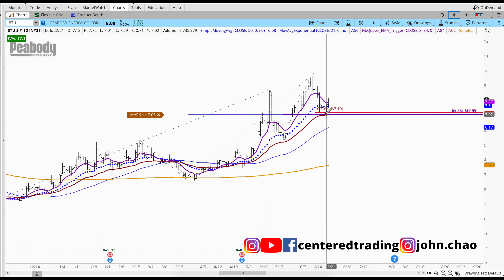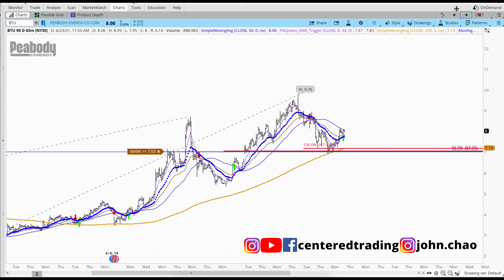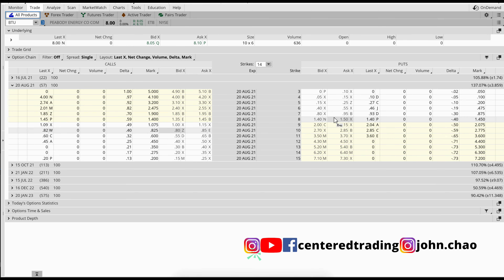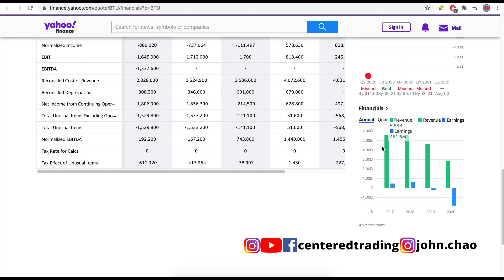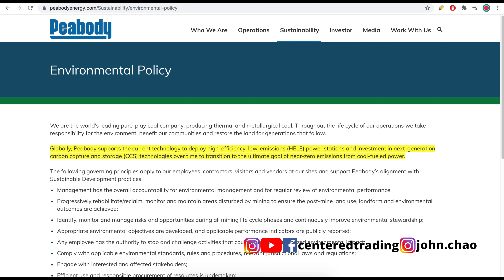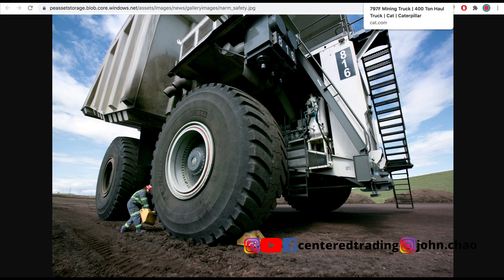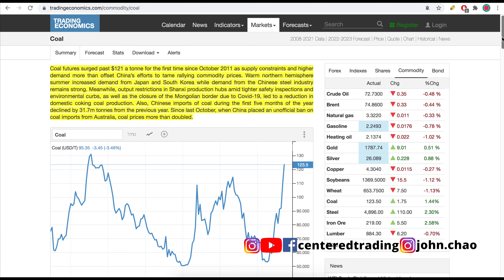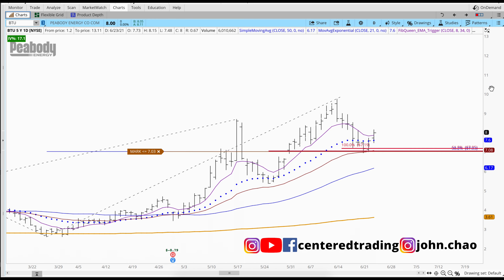Premarket Pick: Peabody Energy Corporation (BTU) - Good Time to Buy? June 24, 2021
💡 BitCoin: 3JQnmjFCMLAkw1yQEA4oVSXk7k4LsiEiWK
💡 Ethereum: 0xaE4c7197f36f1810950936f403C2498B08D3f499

- 𝗖𝗼𝗺𝗽𝗼𝘀𝘂𝗿𝗲
- 𝗖𝗹𝗮𝗿𝗶𝘁𝘆
- 𝗖𝗼𝗺𝗺𝗶𝘁𝗺𝗲𝗻𝘁